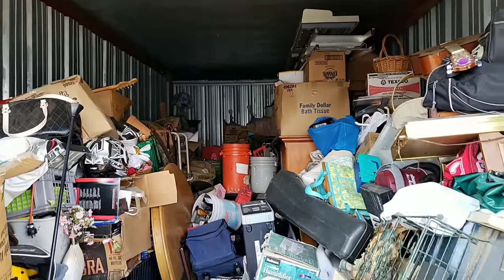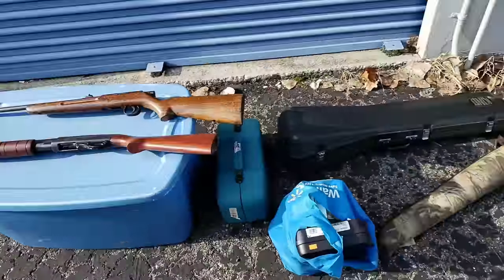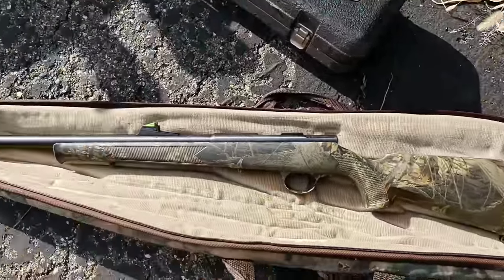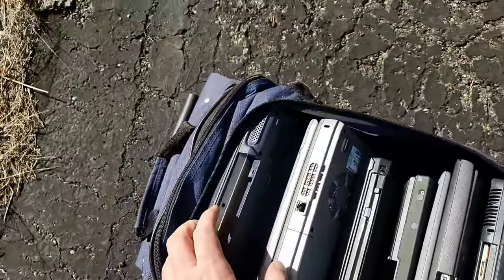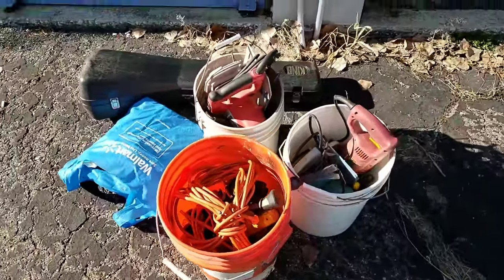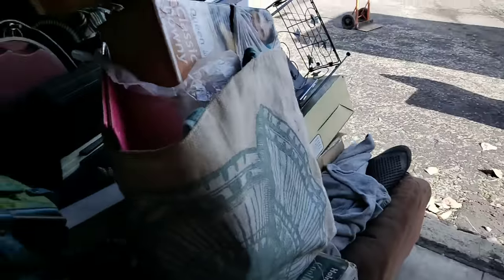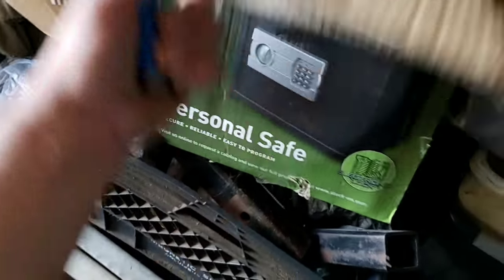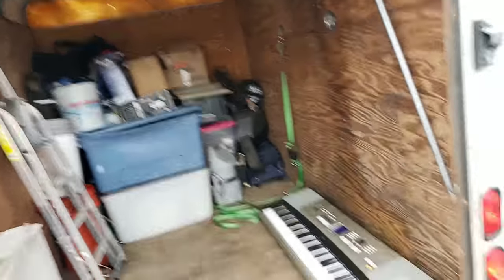Storage Auction Unit Reveal $850 Guns, Tools and Collectibles PART 1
Check out this $850 storage auction unit reveal part 1 with guns, tools and collectibles.